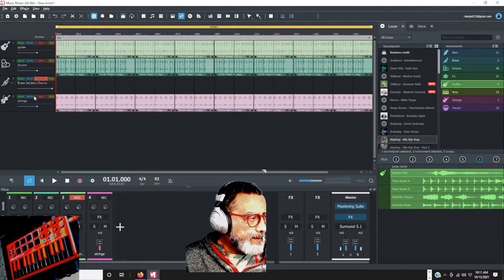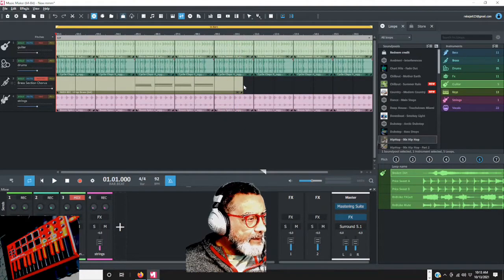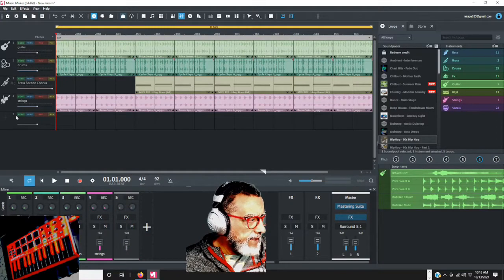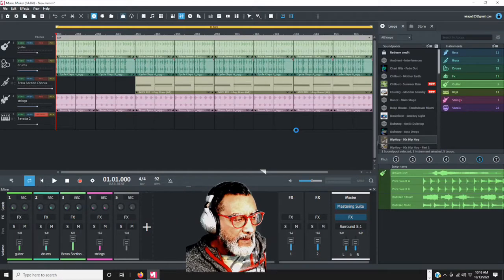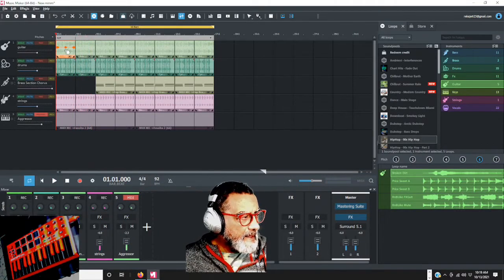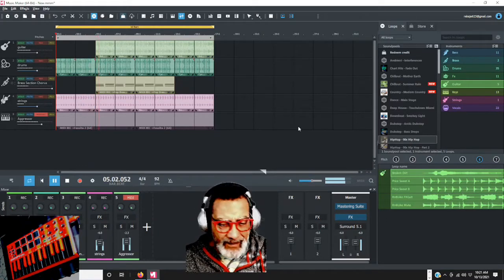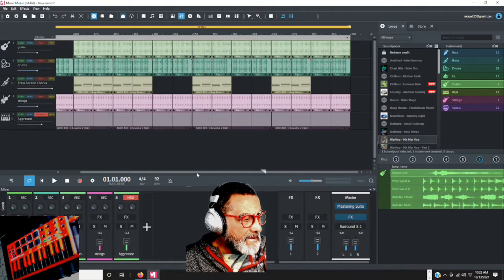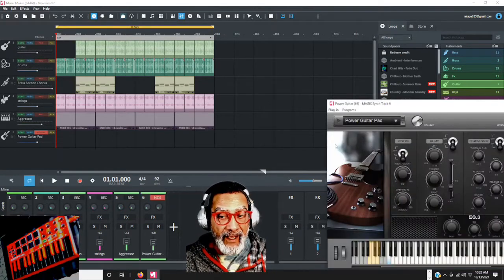Magix Music Maker 30.0.3.39 Hip Hop Rewire(Let's GOOOOO!!)REKEJE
It looks like the Magix 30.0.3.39 patch is stable so, let's get back on track with some new sounding hip hop beats and tracks.